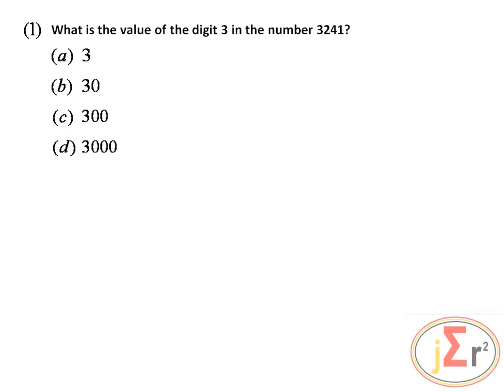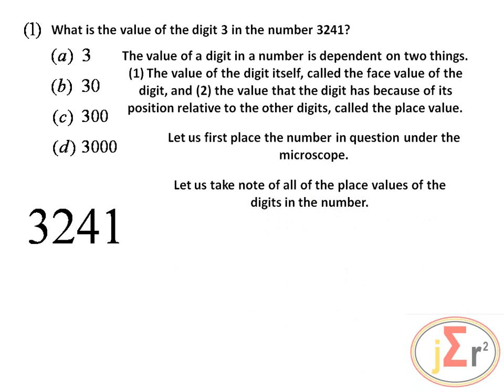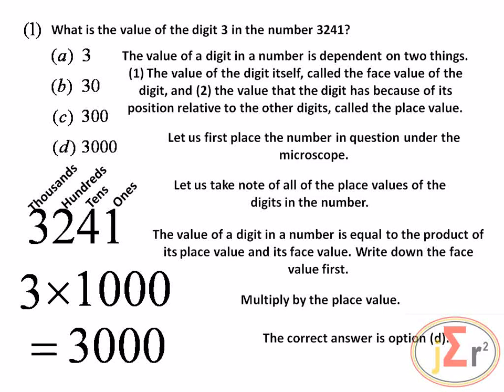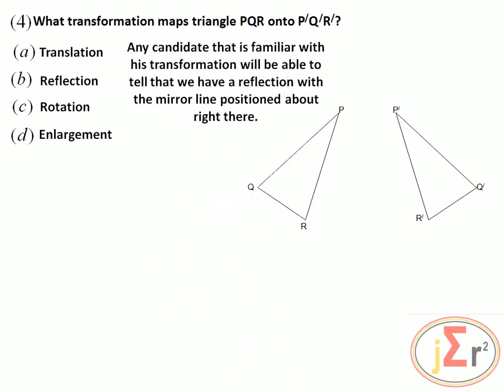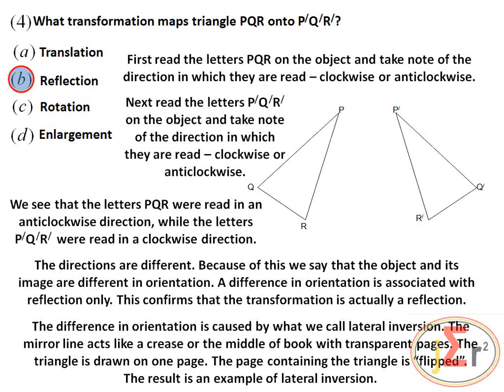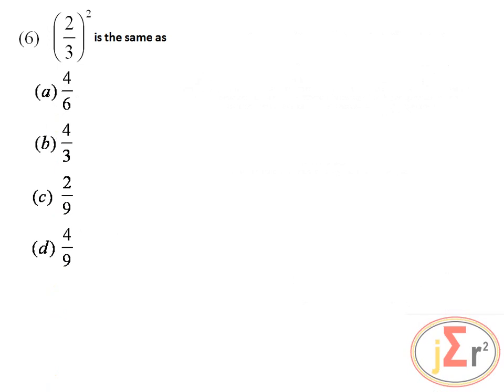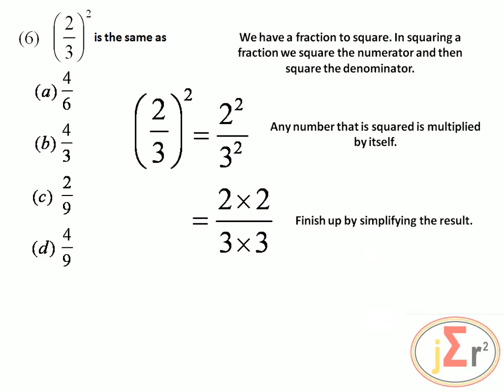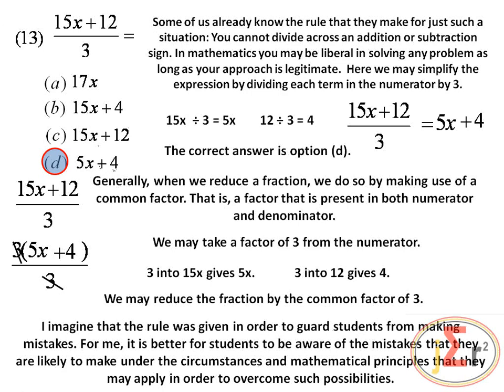CSEC MC Practice 4a